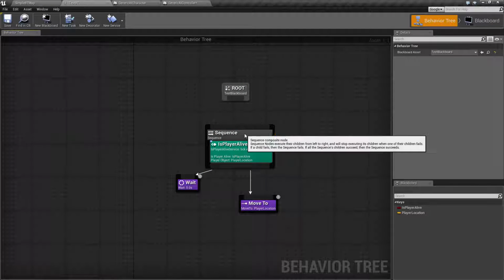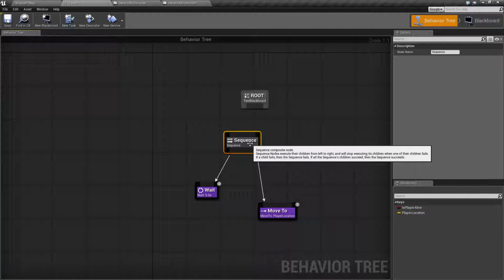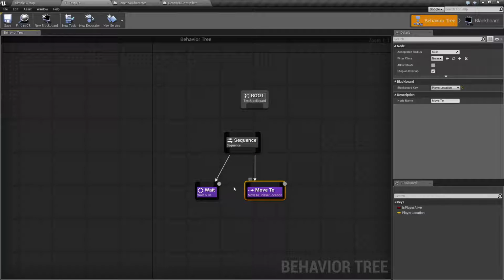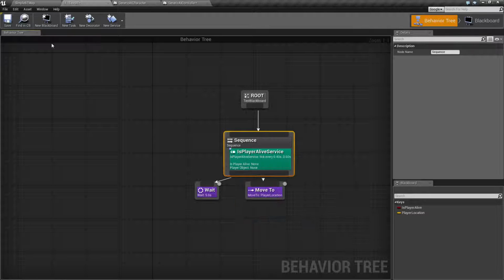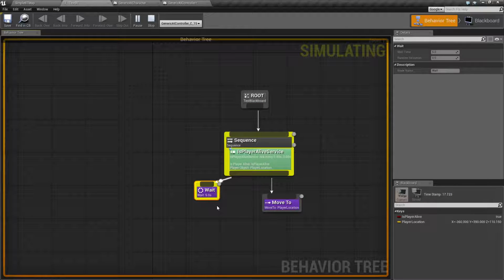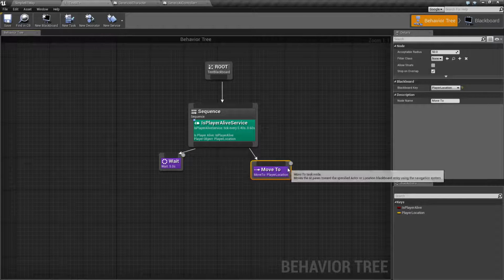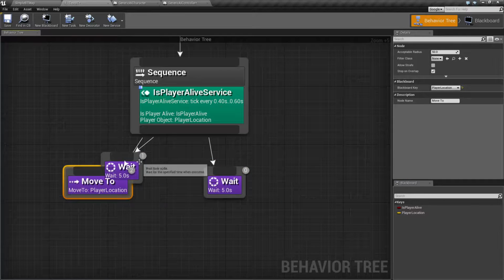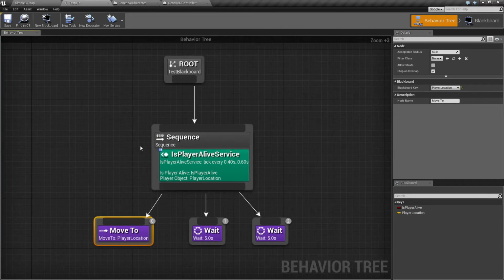WTF Is? AI: Sequence Node in Unreal Engine 4 ( UE4 )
What is the Sequence Node in the Behavior Tree in Unreal Engine 4